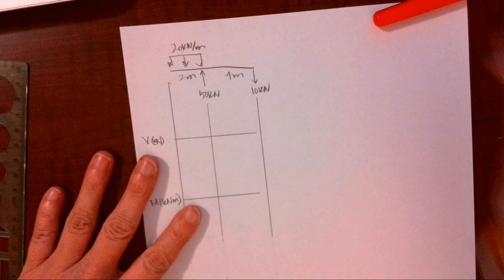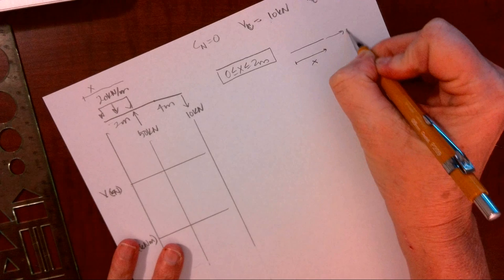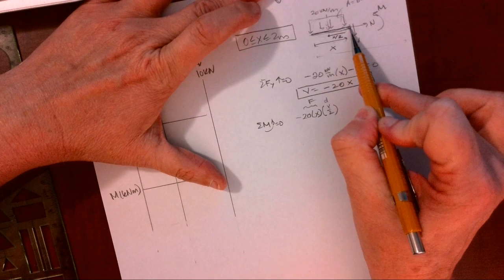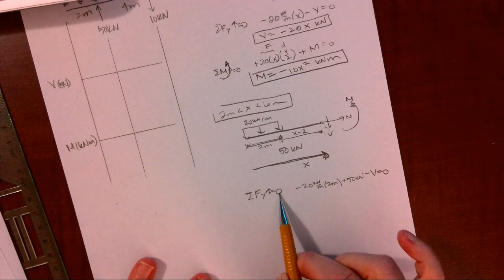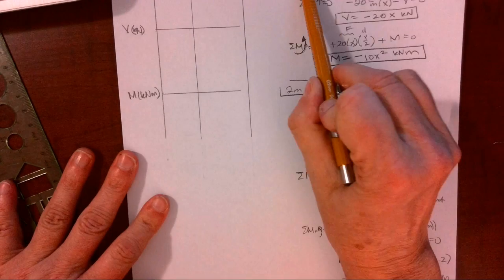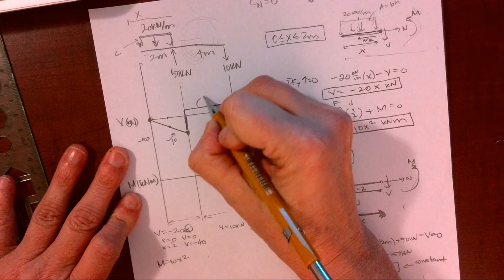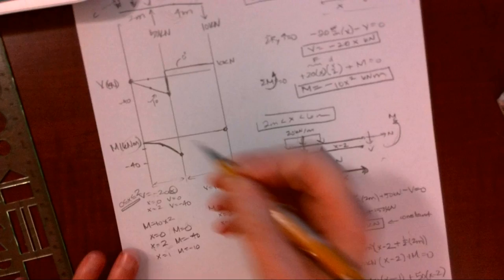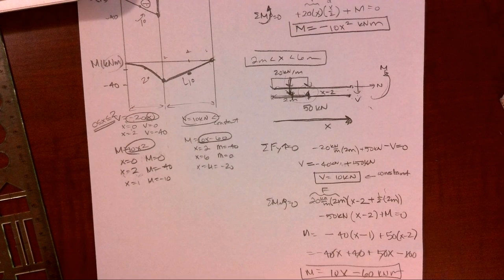Shear and Moment by Equation Example 1